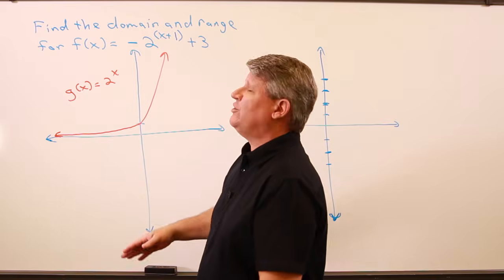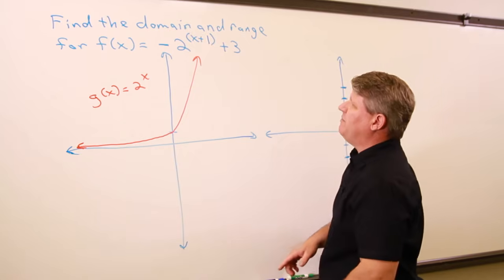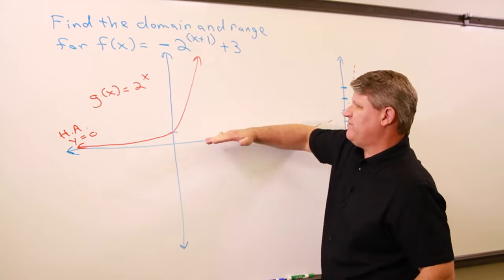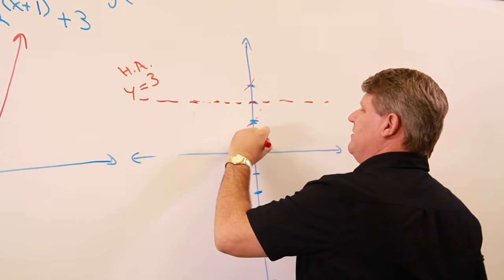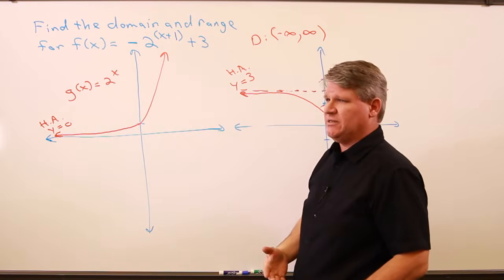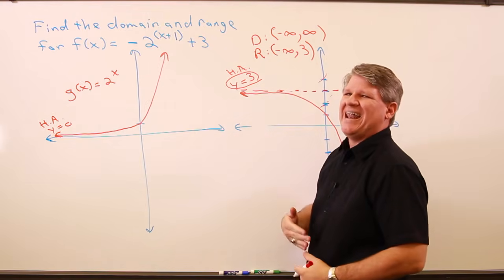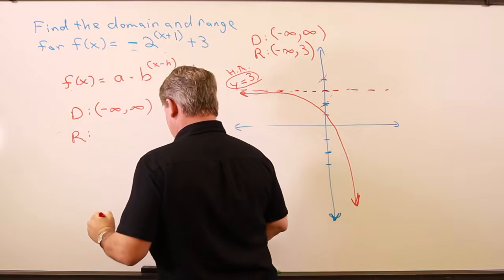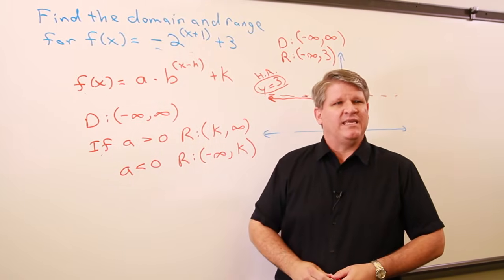Finding the domain and range of an exponential function